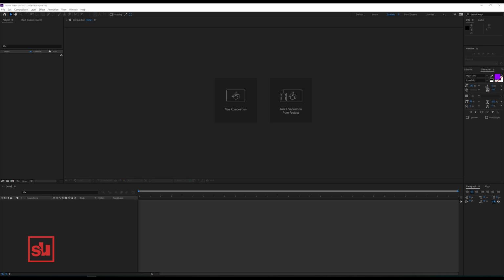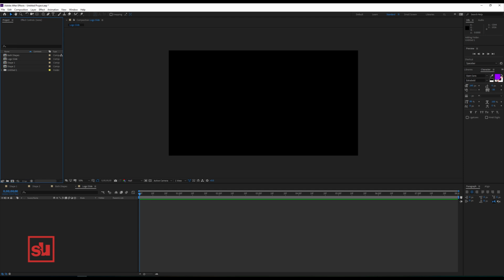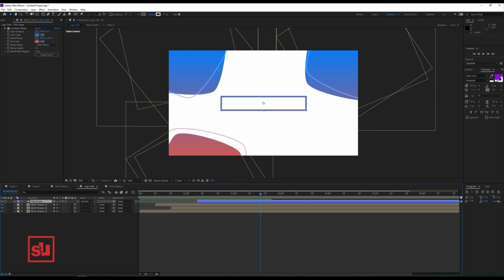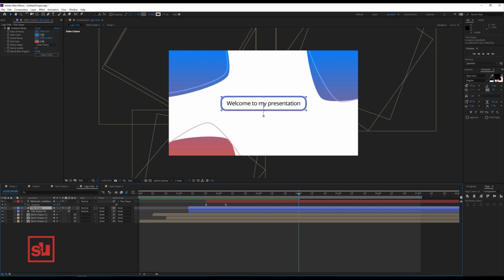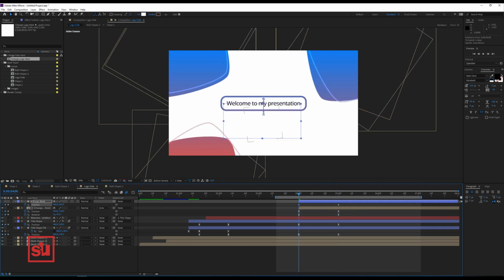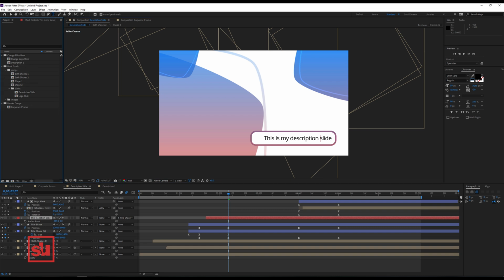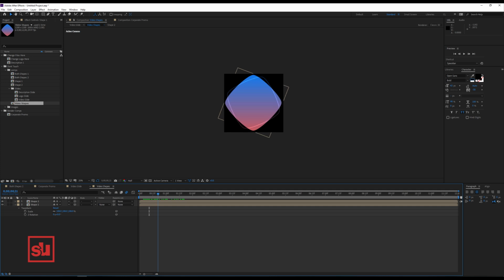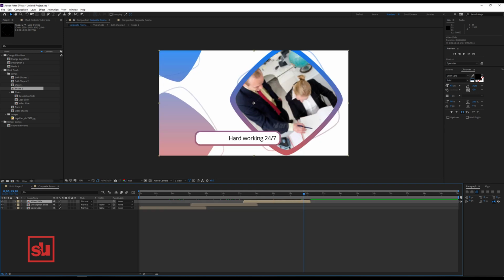Second Unit Corporate Promo Tutorial - Free Project Files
Watch this tutorial and learn how to create a corporate promo video within 30 minutes.
It's more than easy to create something like this. In this tutorial, I will cover only 3 different corporate slides, logo, description, video, but by creating them you will figure it out the process, so you can create as many slides as you want by applying the same technique.
This is a tutorial for medium knowledge users of After Effects, so I will not cover all the tools or effects used in this tutorial. I hope you have the knowledge about how to use them already, and if you don't, you are free to pause the tutorial and google the answers.
So in this tutorial, I will be covering all the needed steps to make this Corporate Promo inside the After Effects, and we will do that just with a basic After Effects plugins.